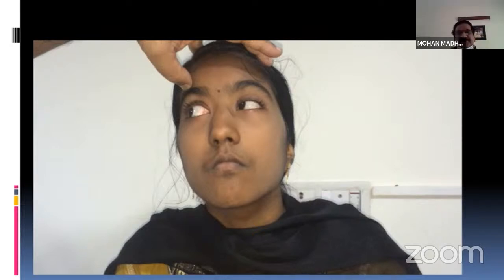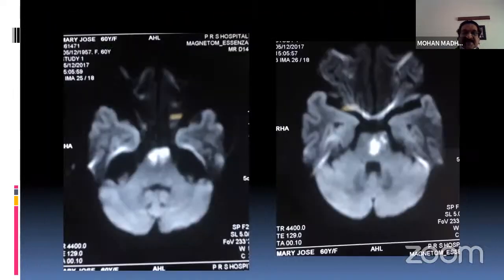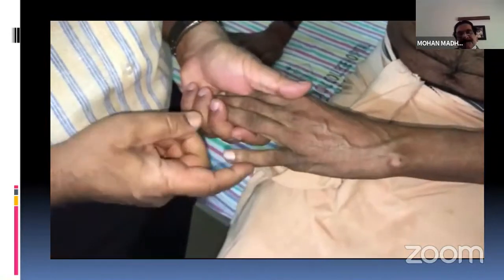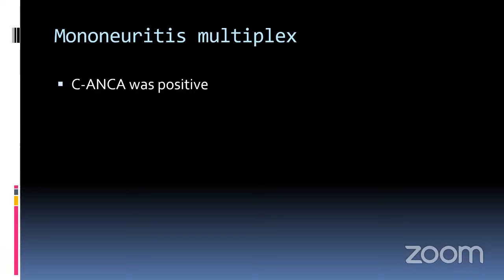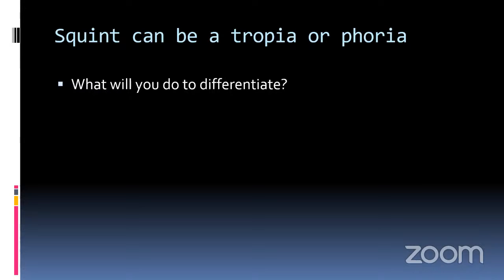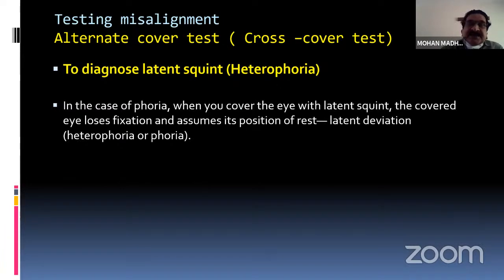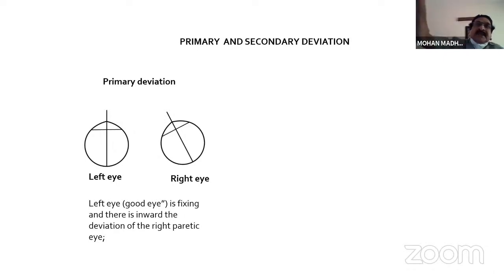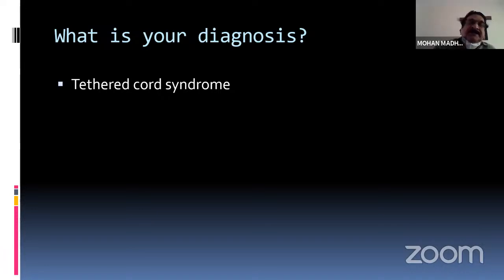FINE Sunday Morning - Grand Rounds with Dr. Mohan Madhusudanan